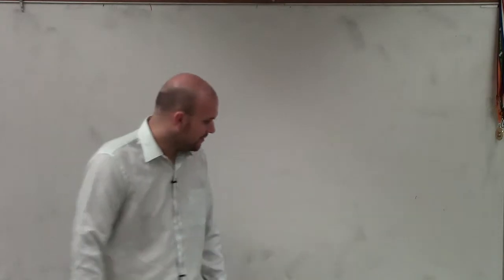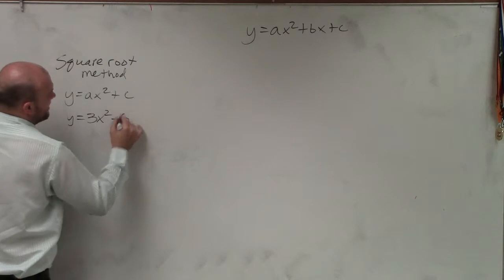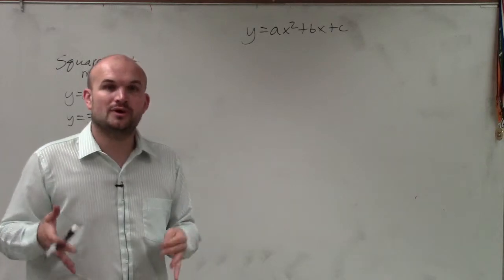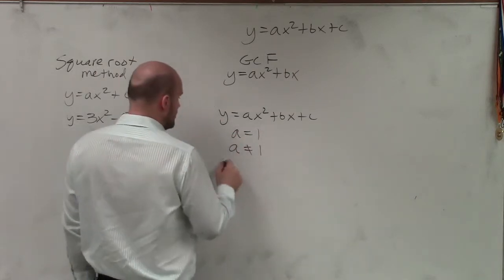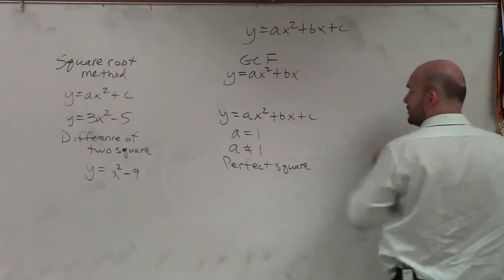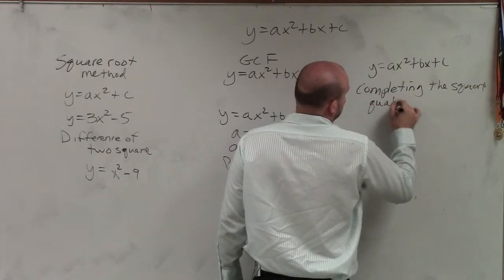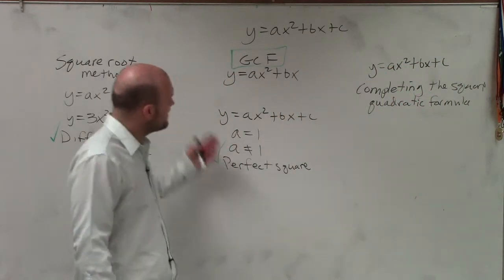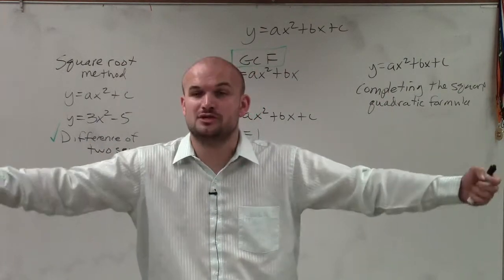How do you solve a quadratic using various methods